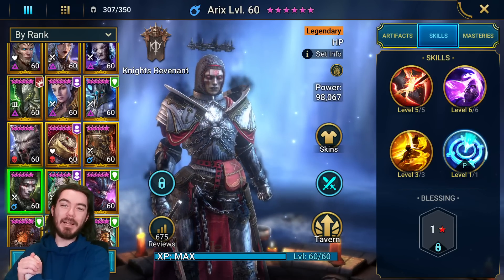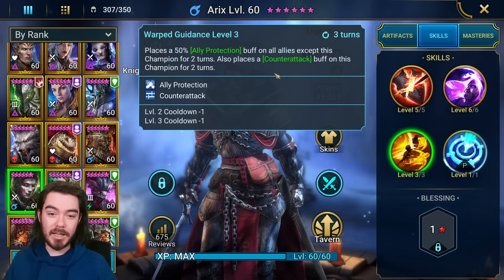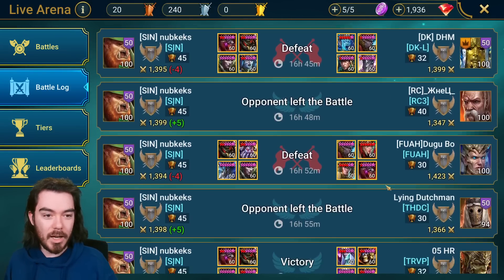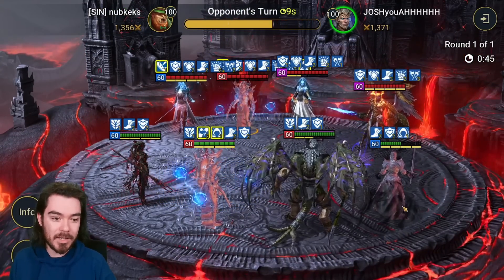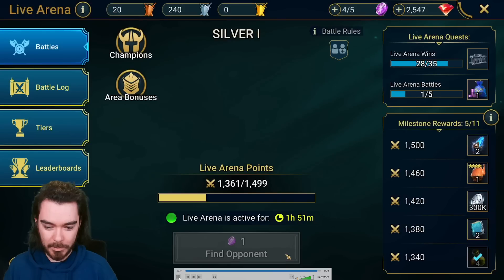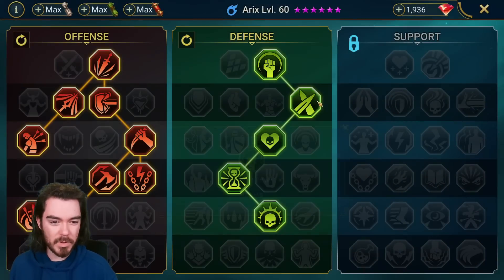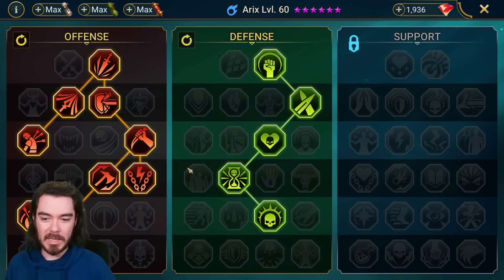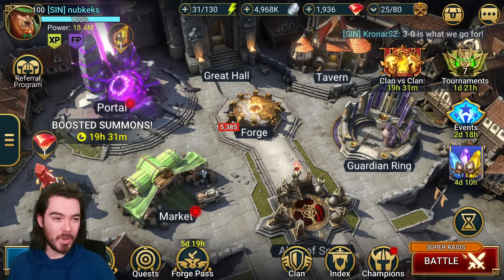This FREE LEGENDARY is an Arena Monster!! | Raid: Shadow Legends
Today I'm bringing you my guide on Arix, a free login legendary champion in Raid: Shadow Legends!